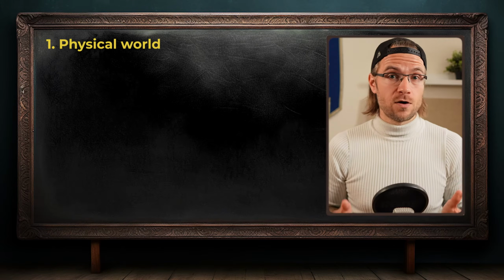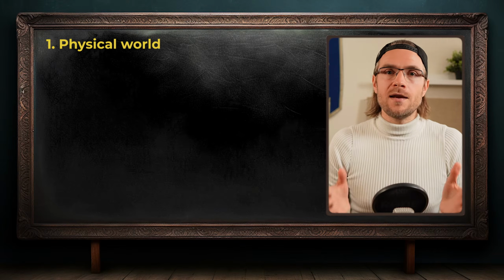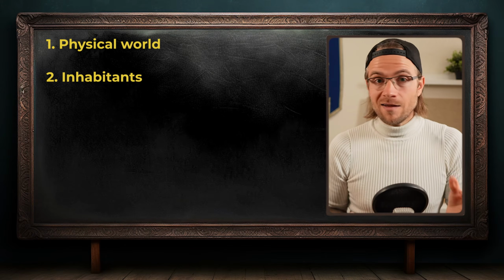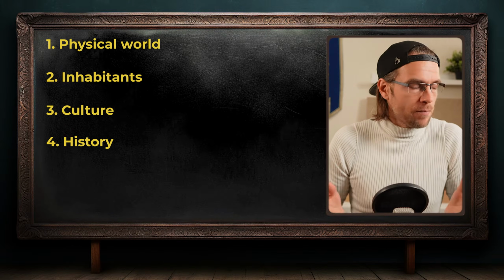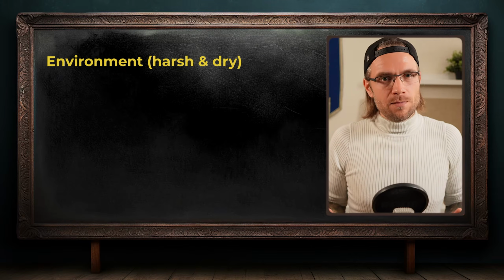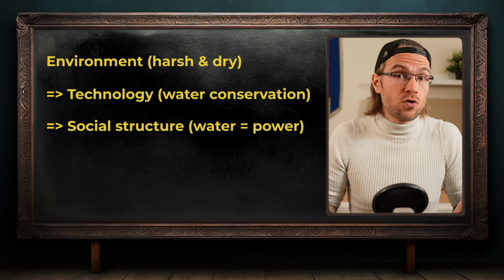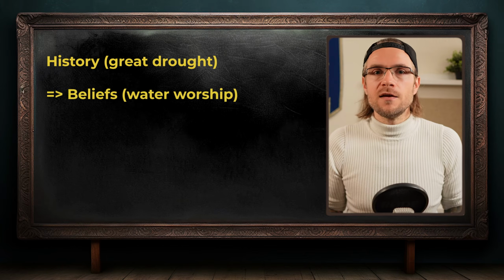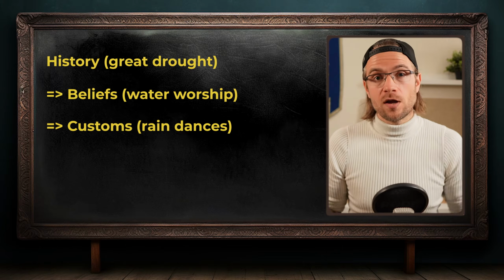25 Years of Fantasy Worldbuilding Advice in 20 Minutes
The Tale Tinkerer universe is for serious fantasy writers who want to build ambitious worlds and tell emotionally haunting stories.

THREE RESOURCES — START WHERE YOU ARE:

→ The Story Compass (FREE) — a five-page field guide for finding your novel's True North before you start drafting

→ The Remedies Archive (FREE) — 40 named writing problems and the fix for each. The diagnostic library for the messy middle of a draft

→ The Complete System — the full step-by-step course. For the writer who has decided: this story is the one I will actually finish